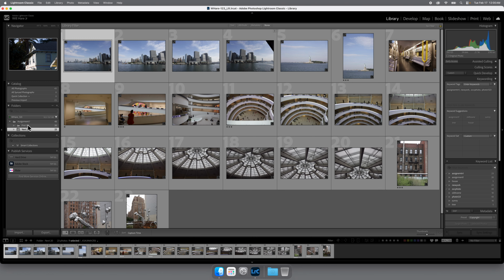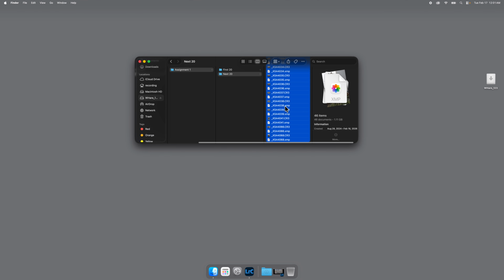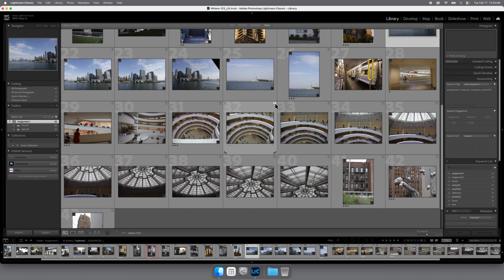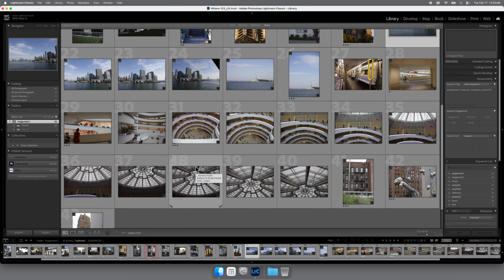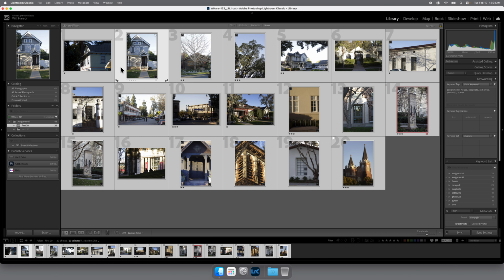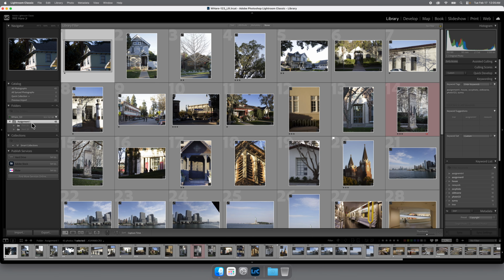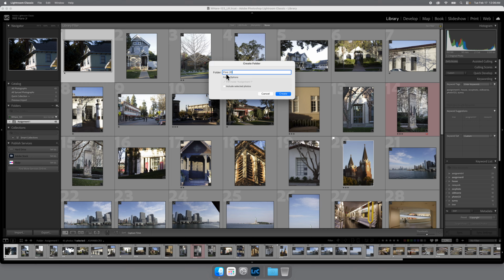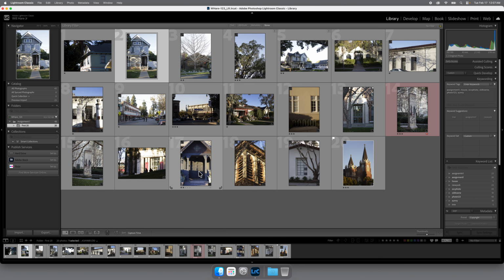Lightroom Classic File Management